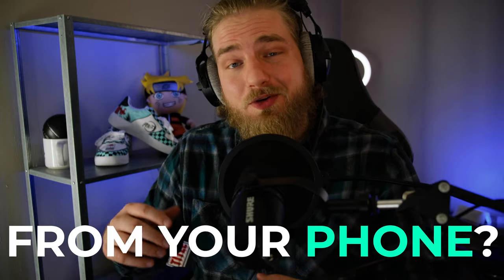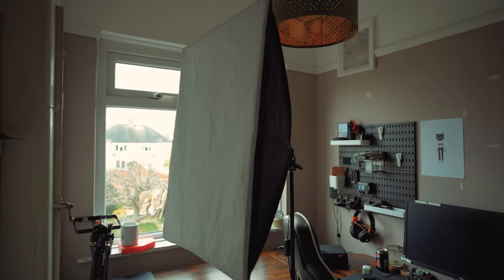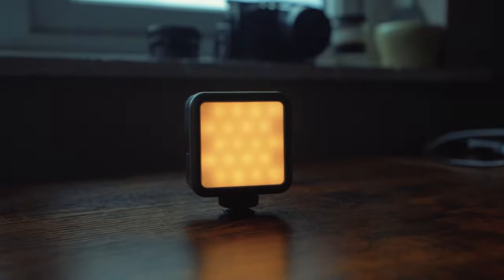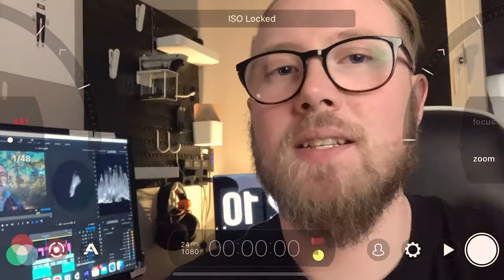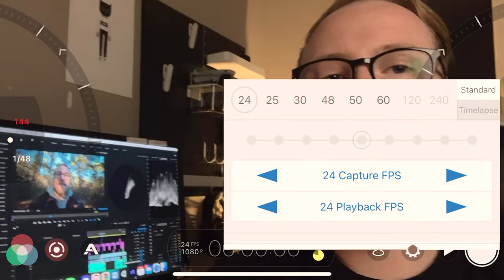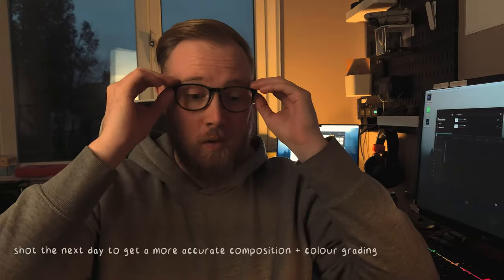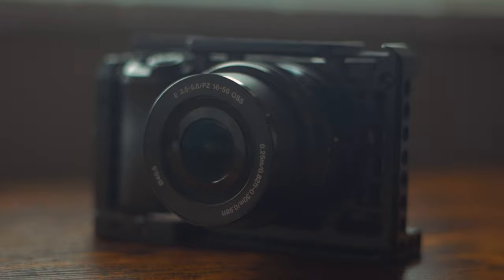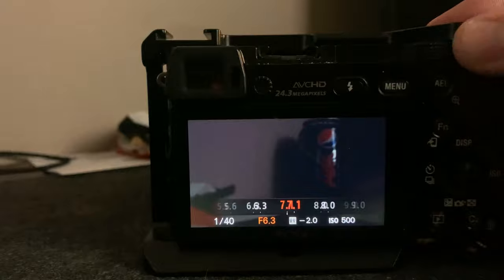How to Record PRO Video on Phone!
Jonathan Robert a professional videographer and Producer walks us through a few ways to record better video on your camera phone. In this video we quickly cover topics like Frame Rate, Exposure, ISO, and Shutter Speed. After this video you should have the knowledge and understanding on how to record high quality video with your phone or DSLR cameras!

⌚ Time Stamps
Can you record high quality videos from your phone? 0:00
Lighting 0:47
Native Camera Recording 2:08
Filmic Pro 3:25
Frame Rate 4:40
Mirrorless Cameras 6:17
Aperture 7:03